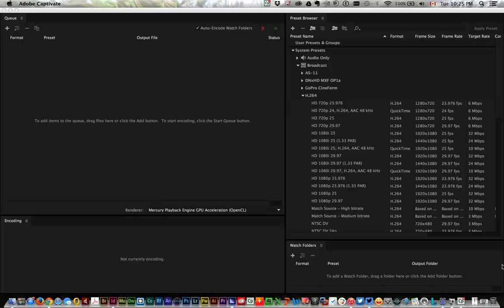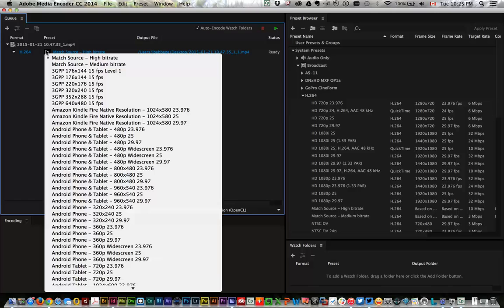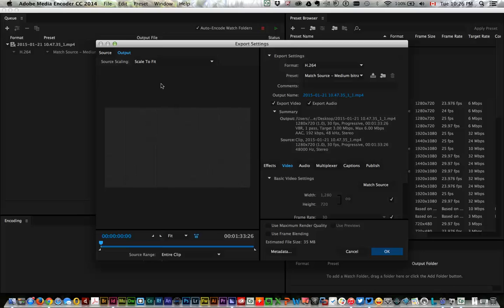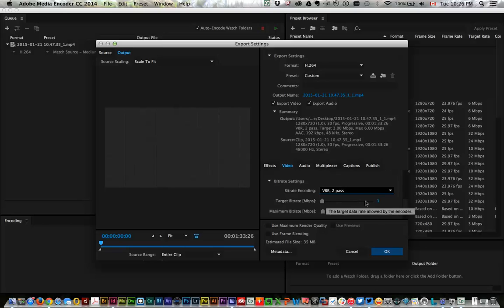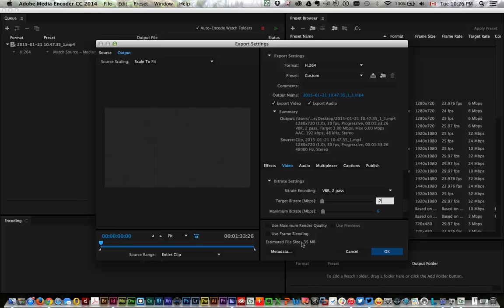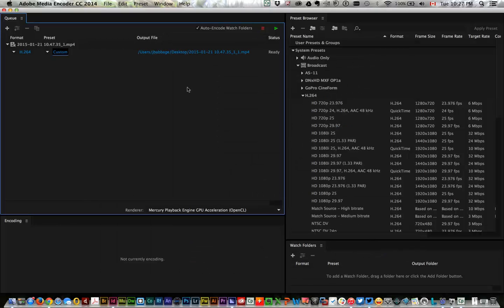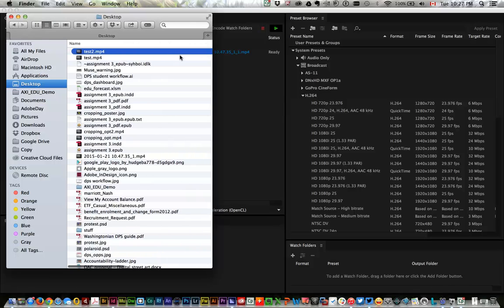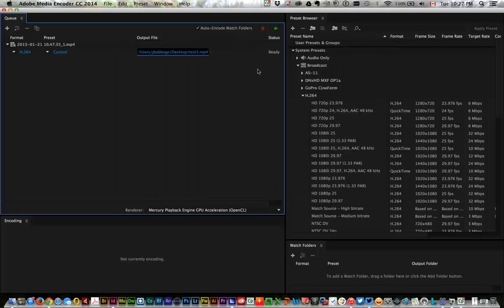ame demo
Quick demo on how to optimize your Adobe Voice video for an Interactive PDF, using Adobe Media Encoder. I'm sure there are other ways to do this, but this worked for me.